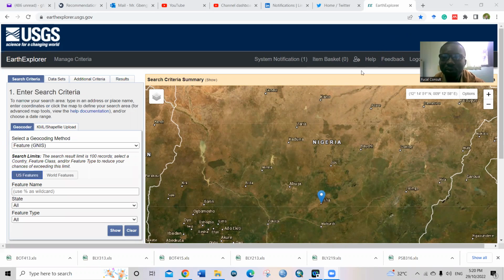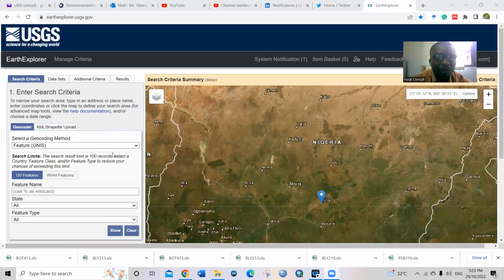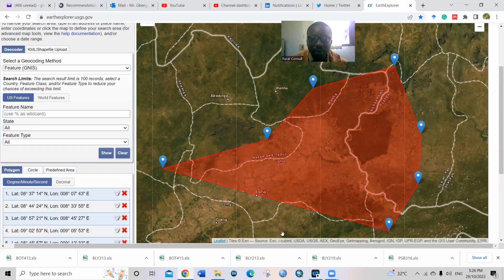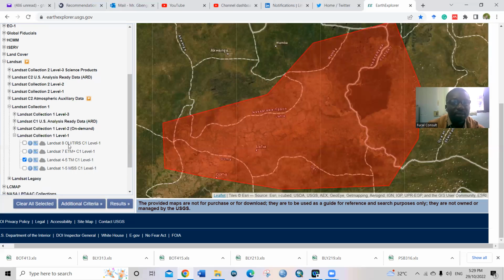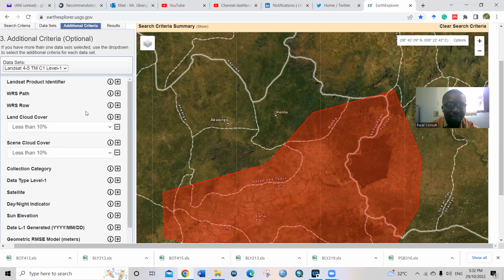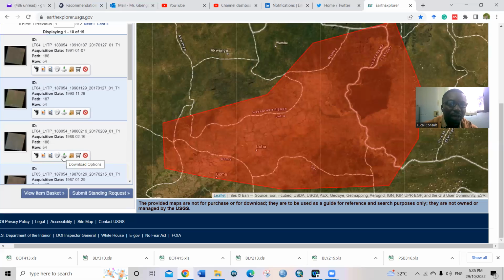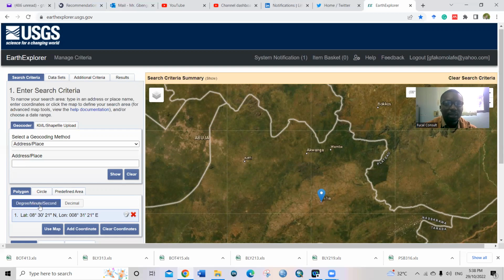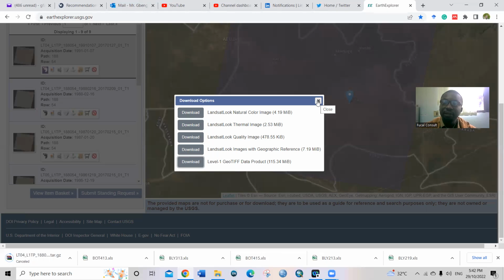Simple ways to download Landsat Satellite Images using Earth Explorer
This video shows how to download Landsat satellite images for the classification of land use and land cover of any area of study. The link to the website is